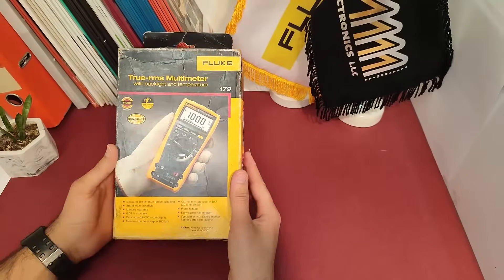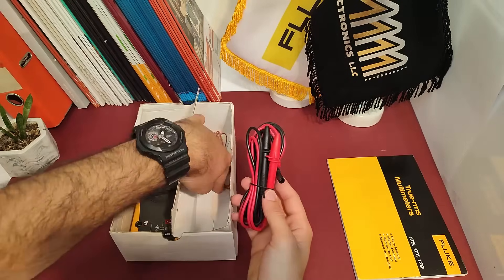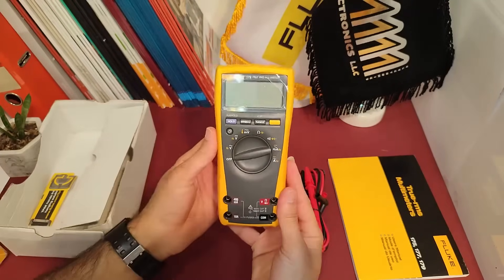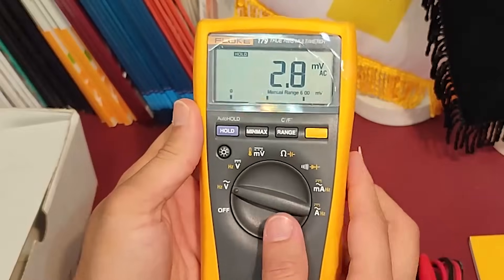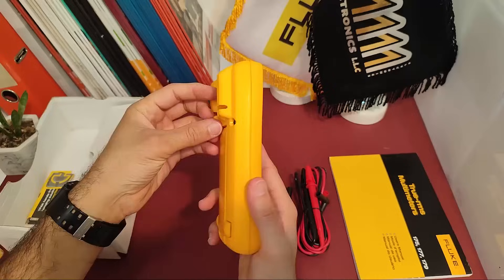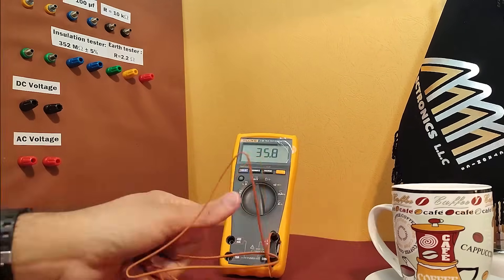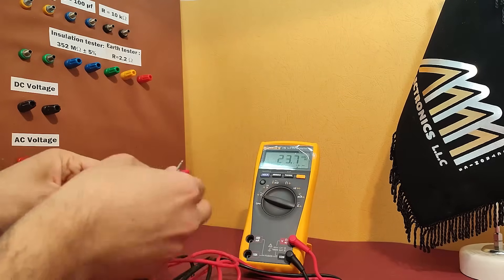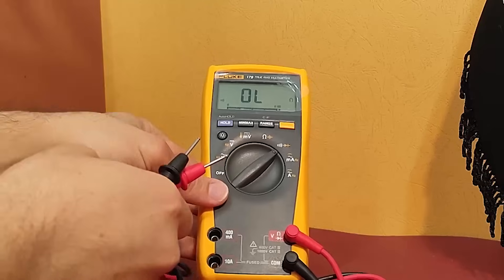🔧Unboxing the Fluke 179 Digital Multimeter: The Ultimate Tool for Precise Electrical Measurements 🛠️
🎁 Unbox the Fluke 179 Digital Multimeter with us! The Fluke 179 is a reliable and versatile tool for measuring voltage, current, resistance, and more. With its easy-to-use interface and durable design, this multimeter is perfect for electricians, technicians, and DIY enthusiasts.

📦 Join us as we open the box and showcase all the features of the Fluke 179. We'll take you through each component and explain how to use them.

🔧 Whether you're a seasoned pro or just starting out, the Fluke 179 is a must-have in your toolbox. So sit back, relax, and let us show you what this multimeter can do!